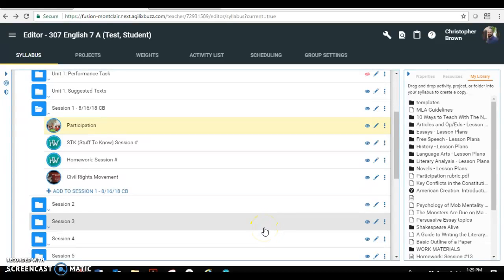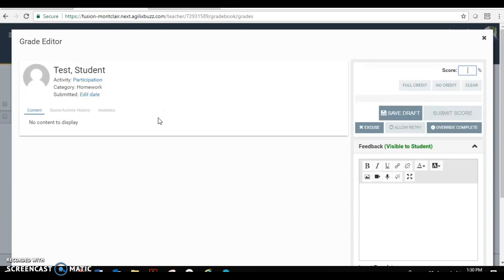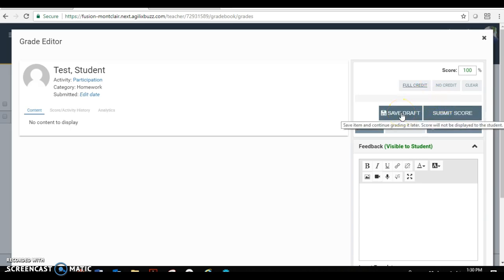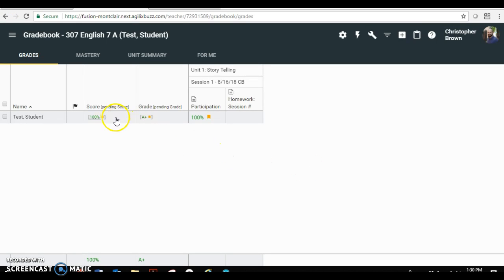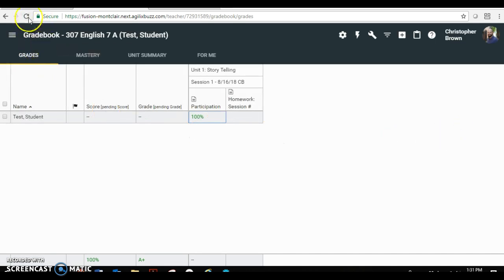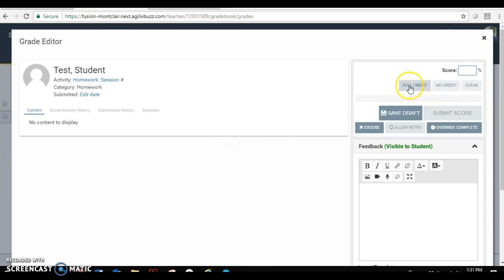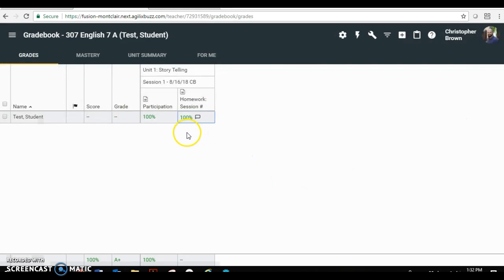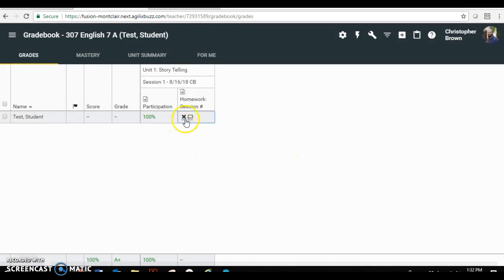Entering Grades in the Gradebook